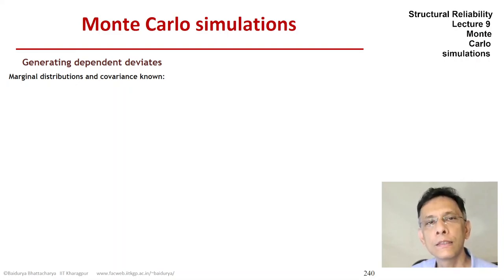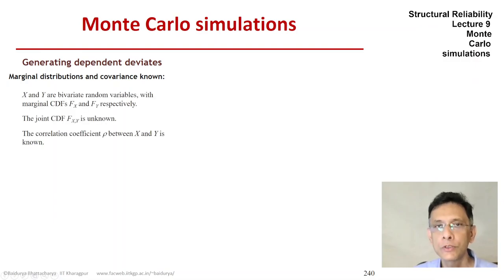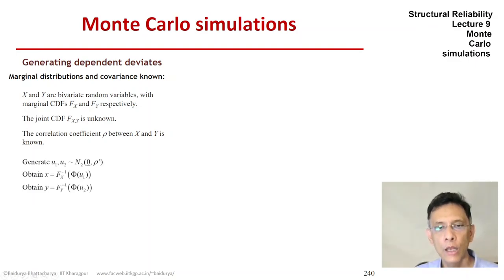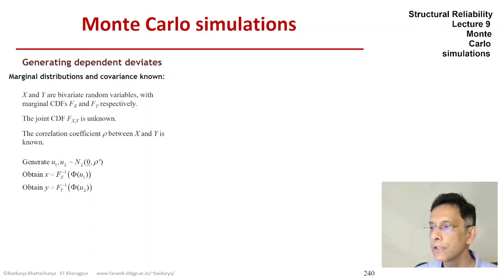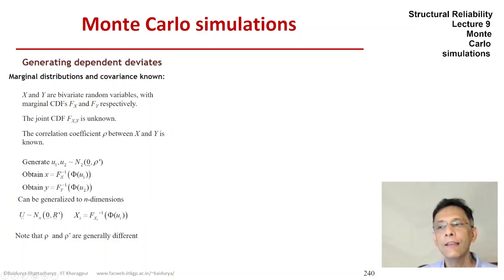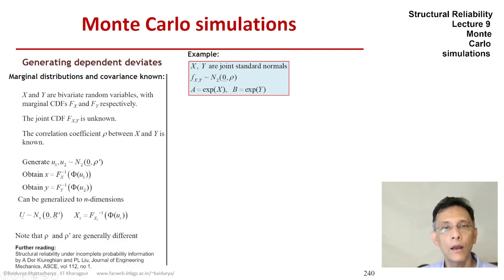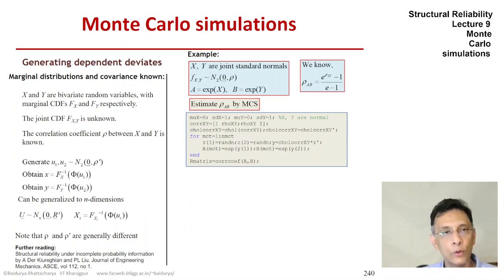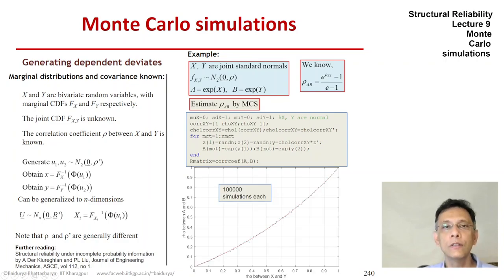STRUCTURAL RELIABILITY Lecture 09 module 08: generating correlated non normals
generating correlated non normals - when only marginal distributions and covariance are known (for generating dependent non-normals), example two Lognormals